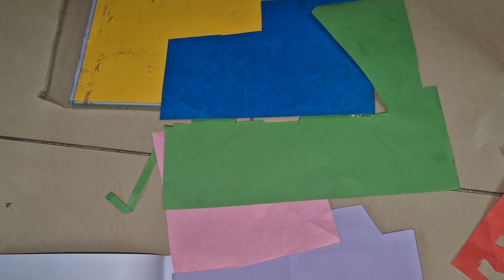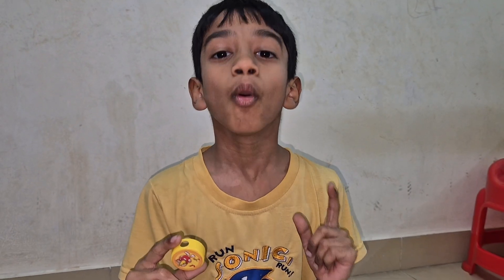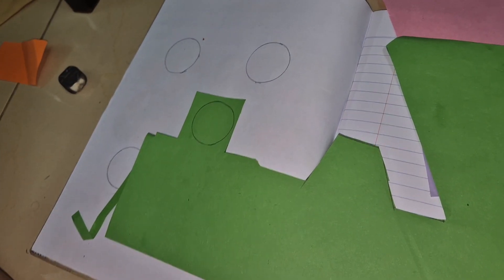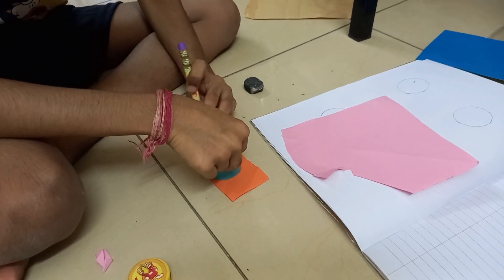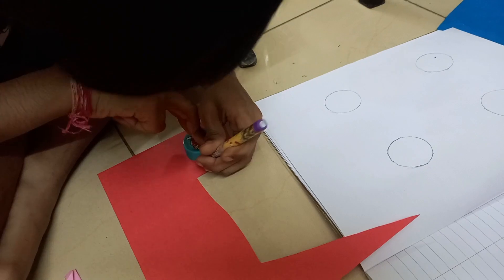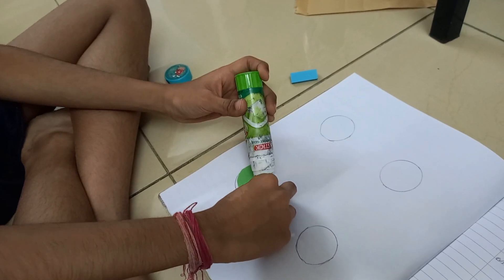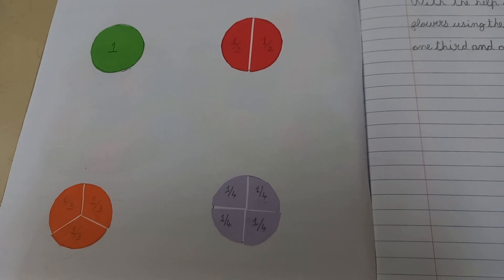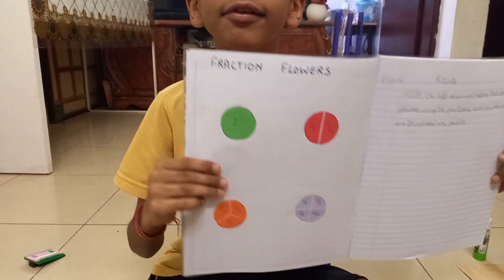Make a Fraction Flowers with Colourful Petals || Maths Activity ✨️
How to make Flowers
Make fraction flowers
Fraction flowers

V4G3RXPLVHQFE603